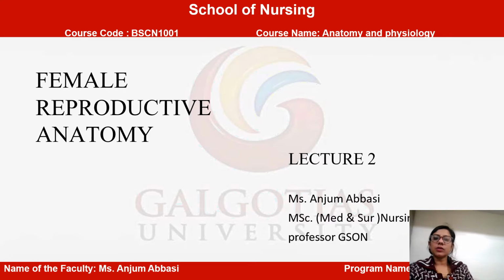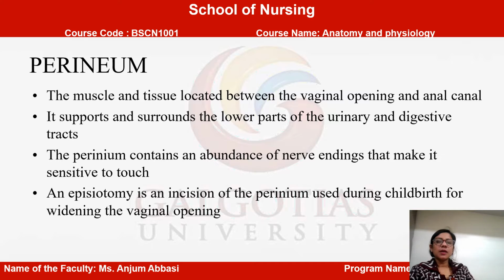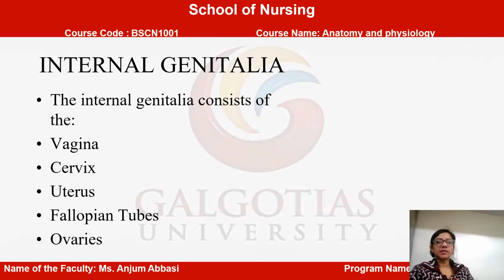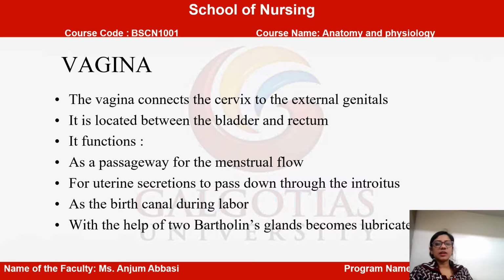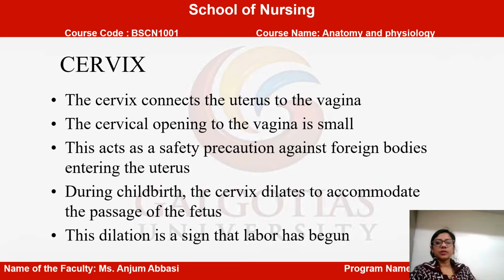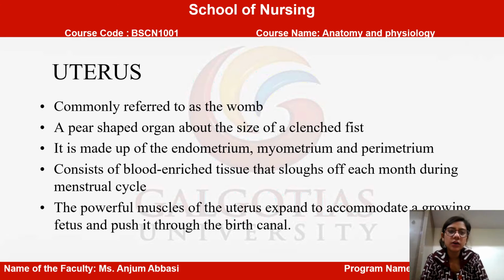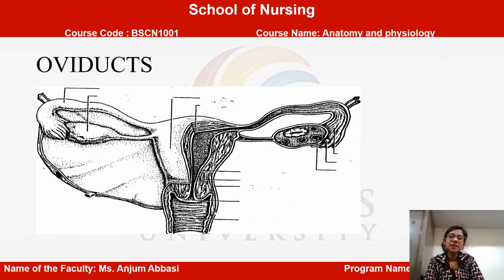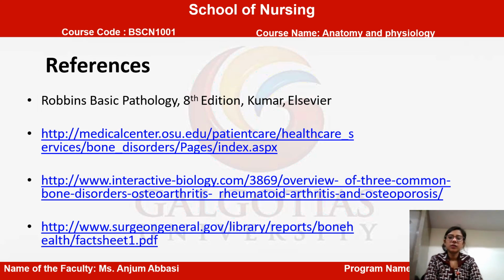BSCN1001 28 Female reproductive system lec2